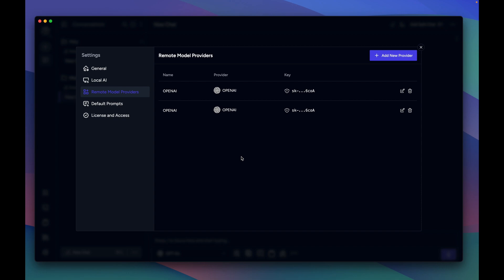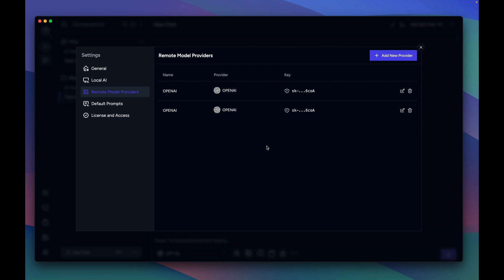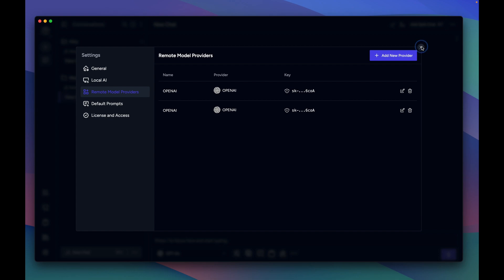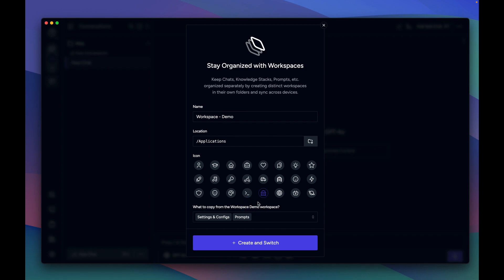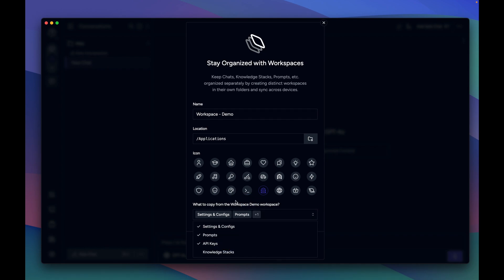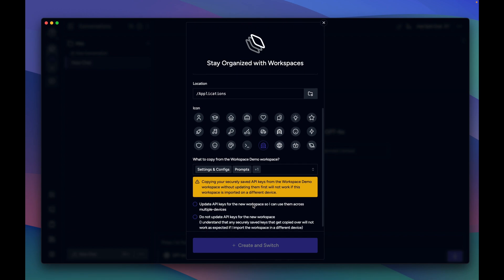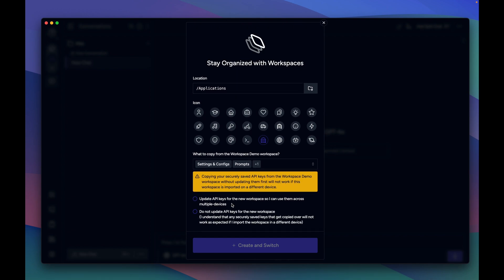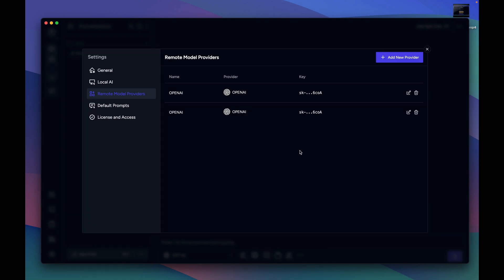How to use existing API Keys in a workspace across multiple devices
In this video, Anish shows how to create a new workspace with API keys from your existing workspace that could be used flawlessly when importing the workspace in Msty on a different device.

Msty makes it easy to use AI models from multiple remote API providers like Open AI, Mistral, Azure Open AI, Google Gemini, Anthropic (Claude), Open Router, Groq, etc. Download it now to get started